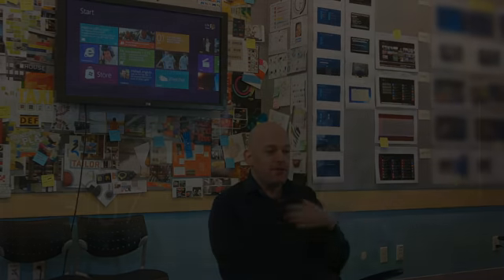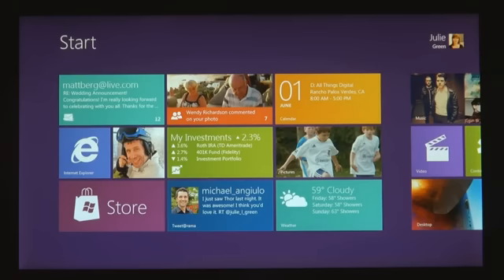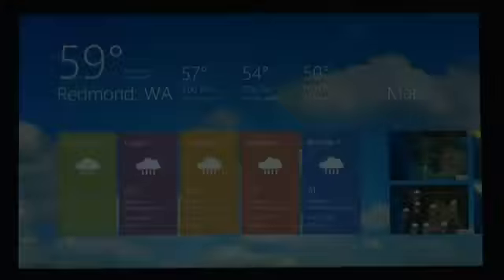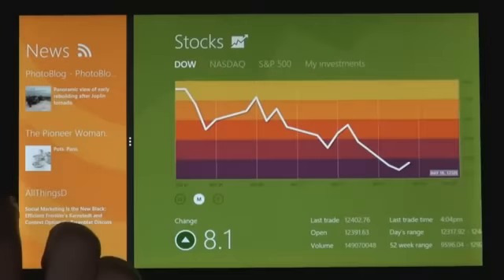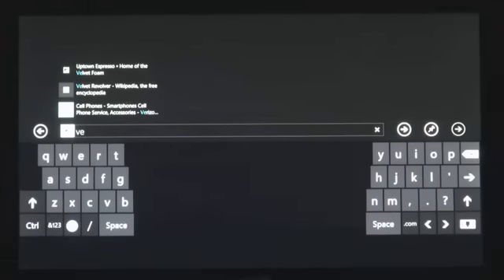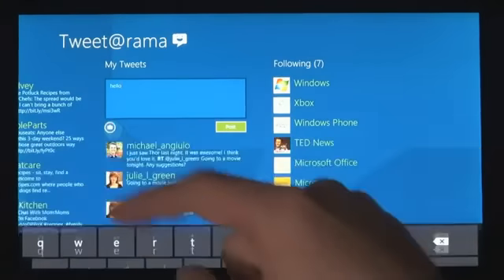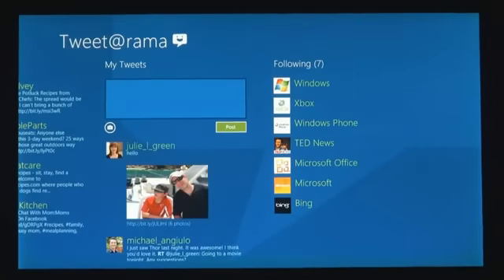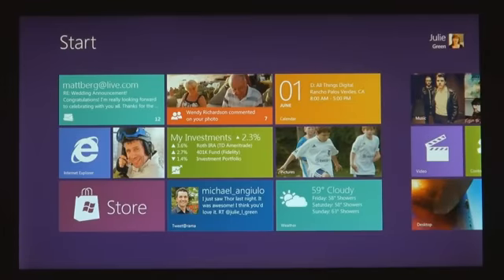Windows 8 first demo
We're live from Microsoft Windows president Steven Sinofsky's keynote at D9, and there's something rather exciting on stage -- a pair of experimental Windows 8 dev boards running an OS that looks very much like Windows Phone 7's Metro UI. All Things D actually sat down with the man earlier today and got a sneak peek at what to expect starting with the live tiled screen you see above -- and yes, like Windows Phone 7, this OS is designed for touch.

 There'll be two kinds of applications for Windows 8, one that runs in a traditional desktop, and the other pseudo-mobile apps based on HTML5 and Javascript, but both environments -- rather, the entire OS -- have been designed from the ground up for touchscreen use. Keyboard and mouse will still be options for both sets of programs, but there are multiple virtual sets of keys for different form factors, including a split keyboard for vertical slate use. Multitasking is simply a matter of swiping running apps into the center of the screen, and you can pull windows partway to "snap" them in place alongside other windows -- even mixing and matching traditional desktop programs with web apps simultaneously (like Twitter alongside your spreadsheet). There's a new version of Internet Explorer 10 (which runs Silverlight) and an app store built into the touchscreen interface, along with integrated services like Office 365. Microsoft says the new OS will run on laptops, tablets and desktops when it appears -- whenever that might be.

All Things D didn't have any details on when we'll get pricing or availability, but we're looking at some Intel Atom-based demo units on stage right now, and Microsoft says it will have ARM designs (the OS will support NVIDIA, TI and Qualcomm) viewable on the Computex show floor, and more will be revealed at the Build Windows developer conference in September. We should note that "Windows 8" is just a codename for what we're seeing here -- "we'll figure out the real name in due time," Sinofsky told the crowd -- but we don't see much harm in calling it Windows 8 for now.